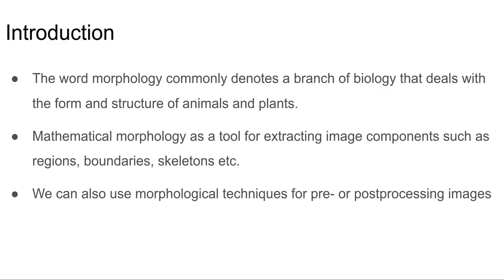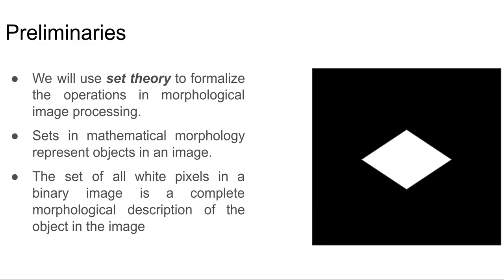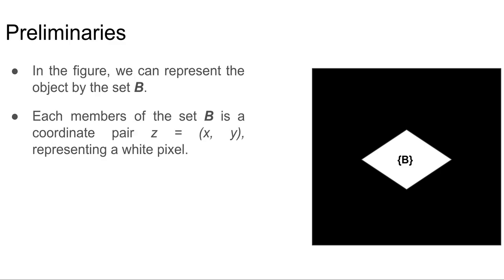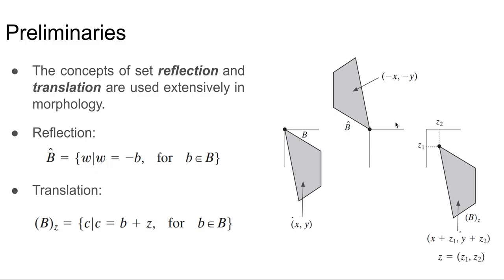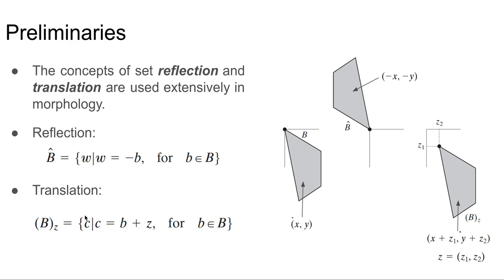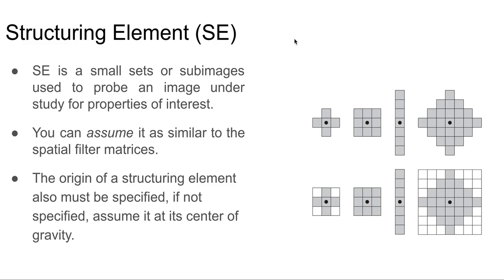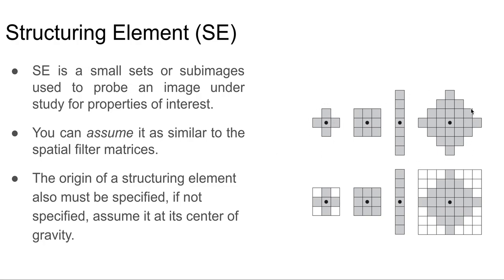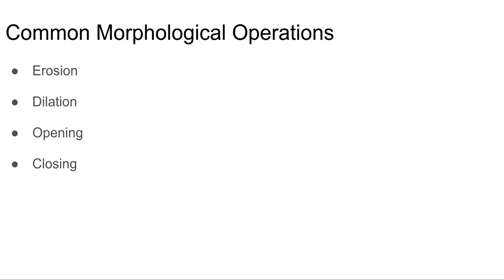Morphological Image Processing